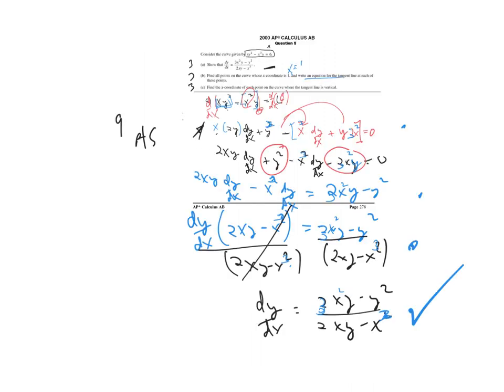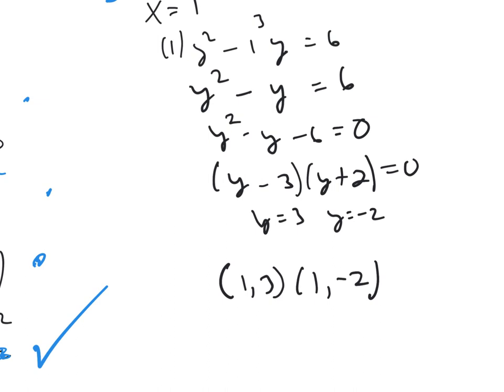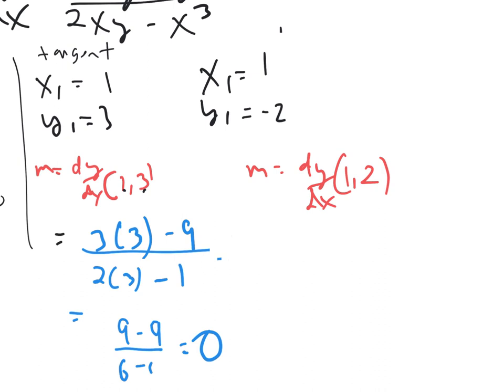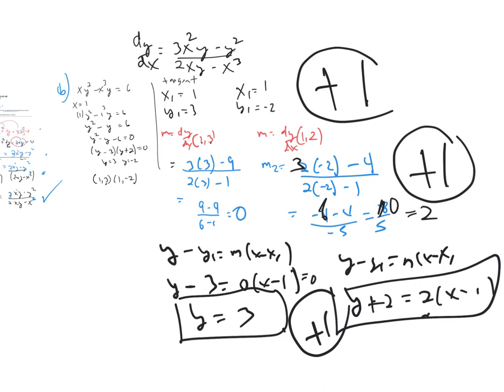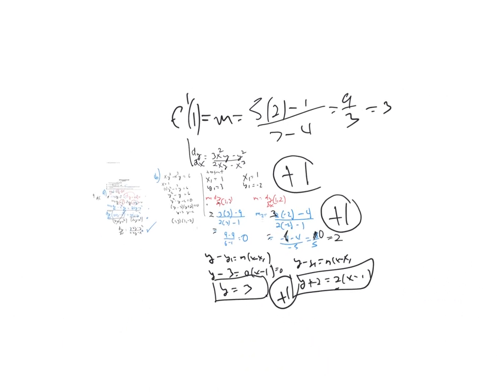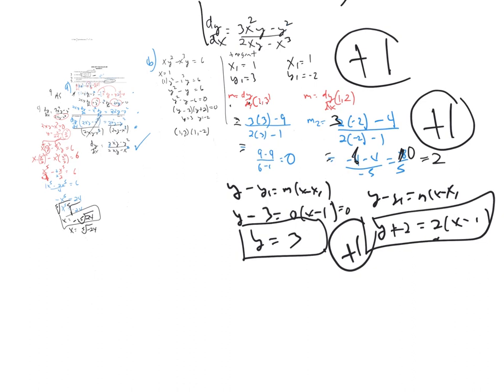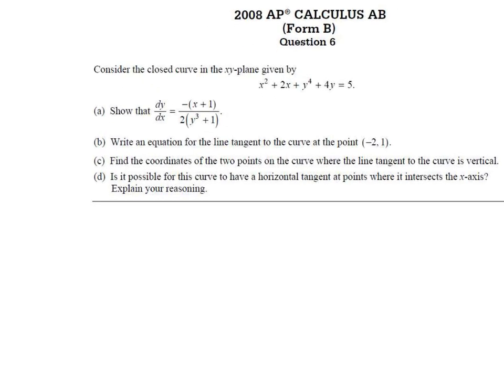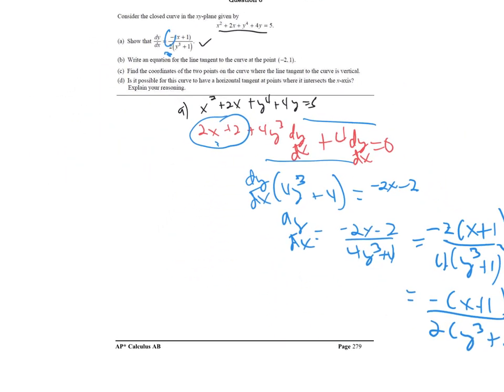Lecture Implicit Differentiation FRQs.mp4